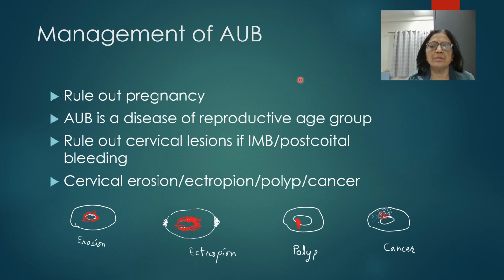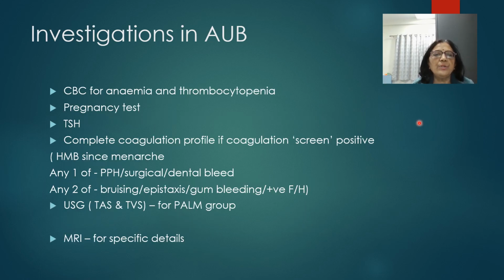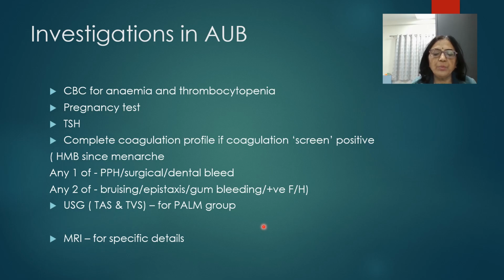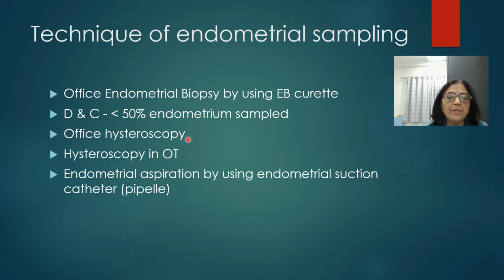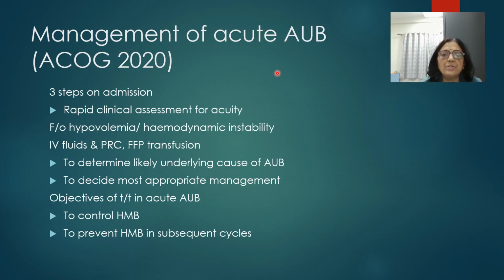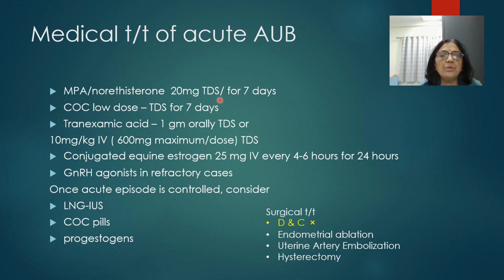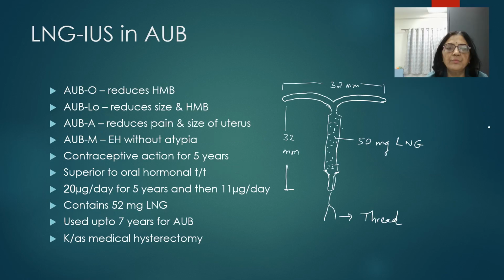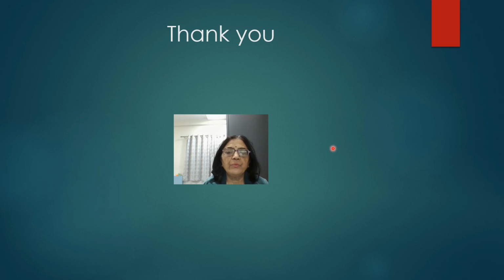AUB III - Management of AUB by Dr Anjali Kawthalkar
This video is a part of @PathwaystogrowthObste-zk5 . A brief summary of management of AUB has been covered here.